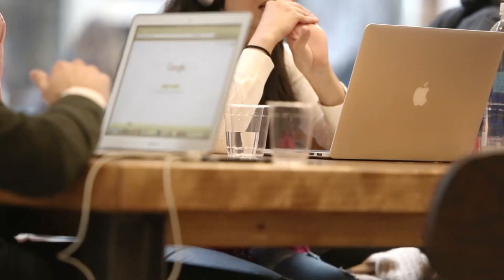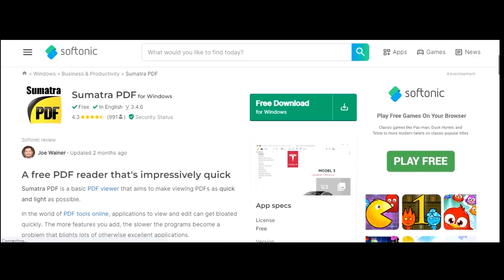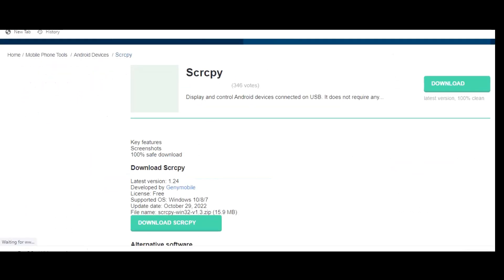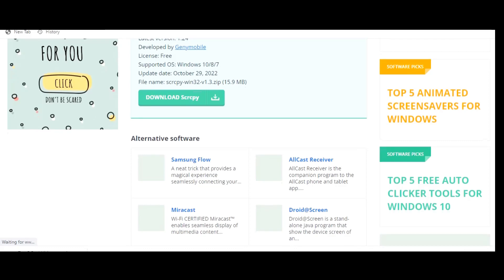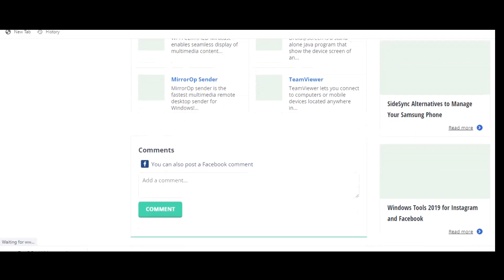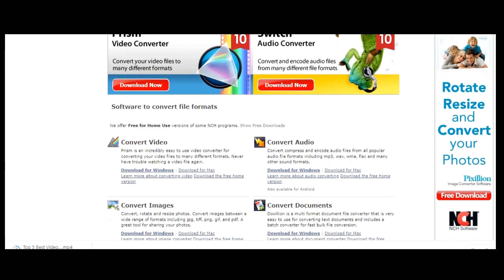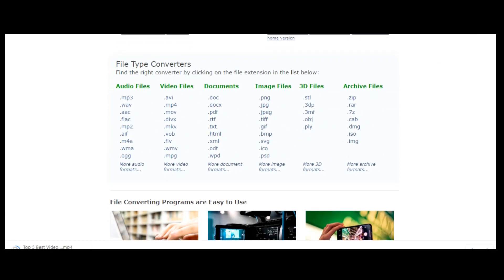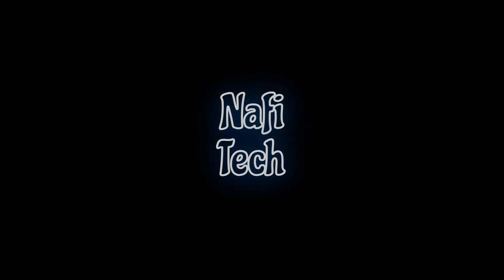Lesser Known Free Software Probably Didn't Know Existed.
In this edition of our free software series, we’ll be digging deeper to show you 3 lesser-known free programs that just might be useful for you. Some of which were recommended by viewers in the comments in prior videos. All are available for Windows, with some available for macOS and Linux as well.

Nafi Tech is a leading source for the technology that we use each day. Whether it’s discussing operating system tricks, useful websites, or letting you know about the best free software for your computer, Nafi Tech has boundless topics on technology for the astute YouTube viewer.